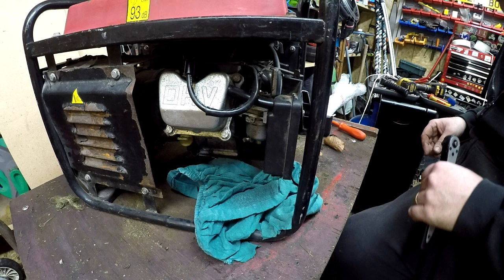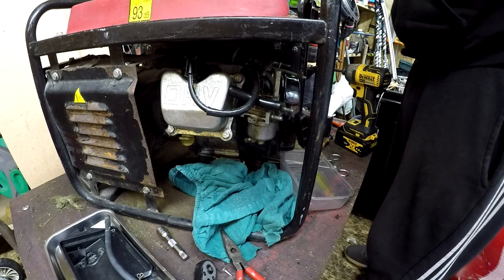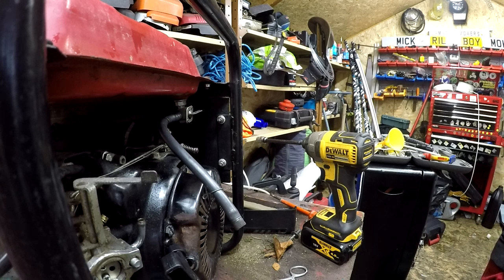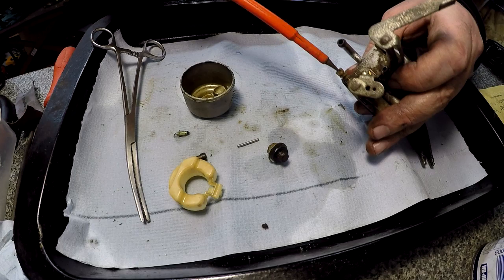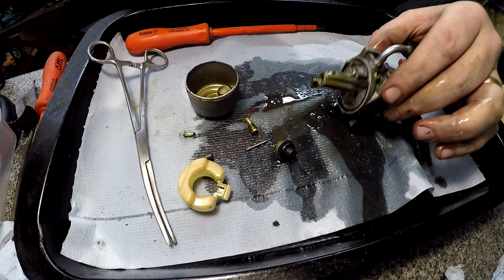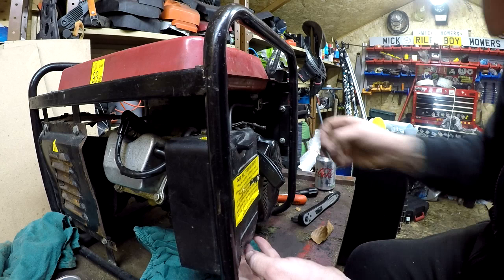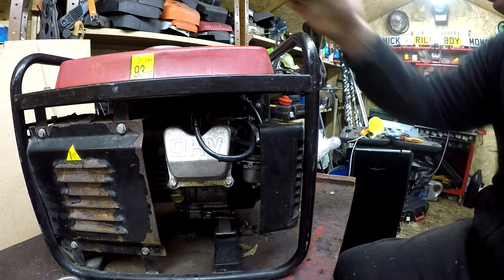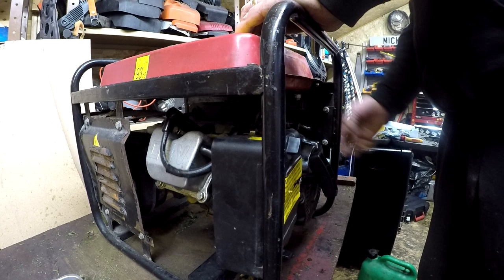Generator Needs a Carb Clean An Easy Fix - Watch This How To Video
i pick up a small Generator and in part one i did the pull cord however i could not get it running, in this part two i take the carb apart and its in a bad way. so into the cleaner it goes, i put it all back together again and BOOM its running. it even powers my grinder its a win win